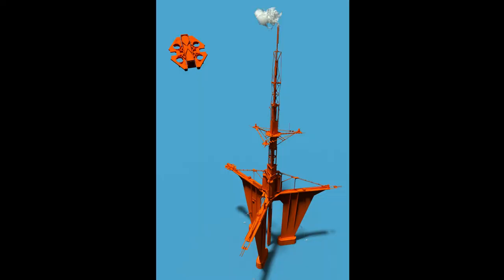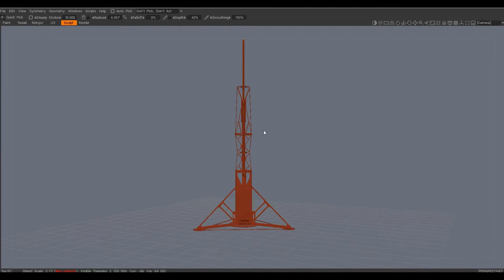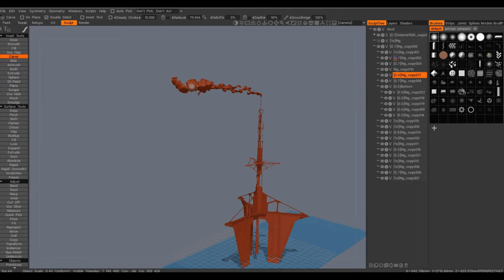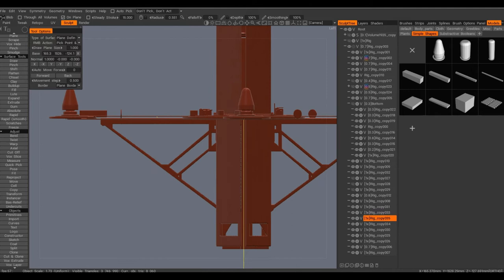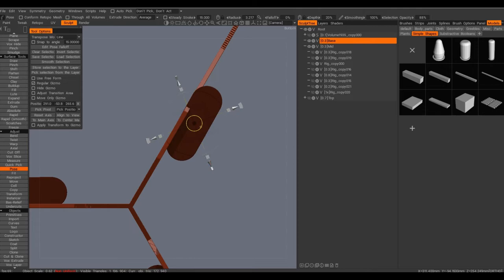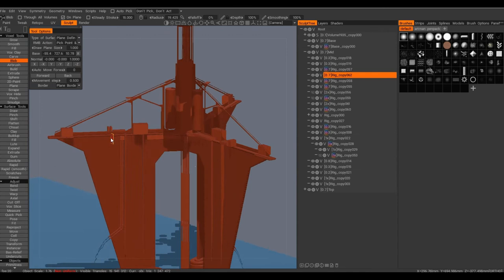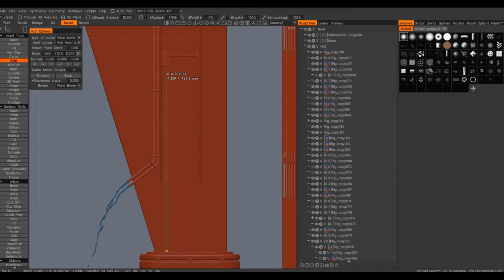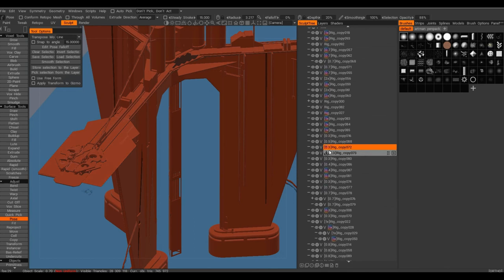Industrial 3D Sketch with 3D Coat Blob Tool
It's active for 2 weeks and there are only 3.

3D Coat v4.9.19 used